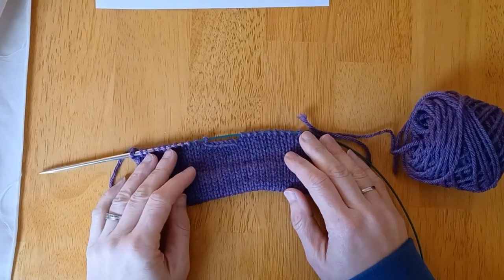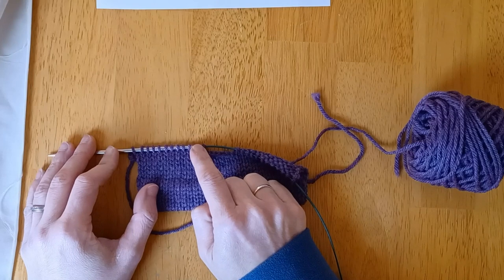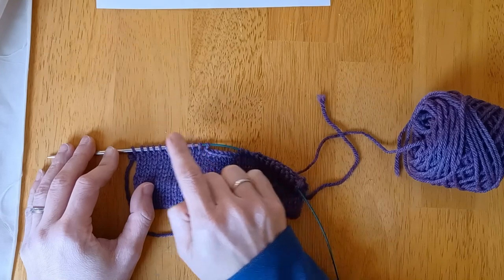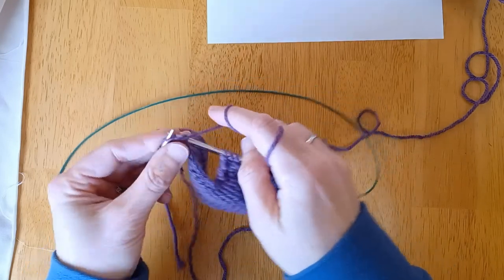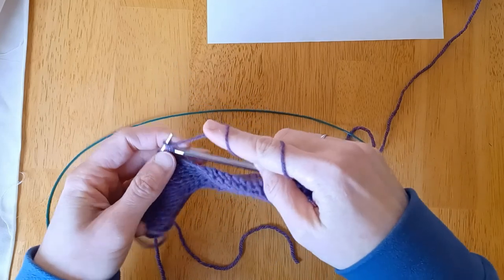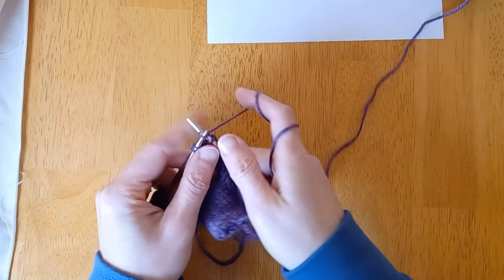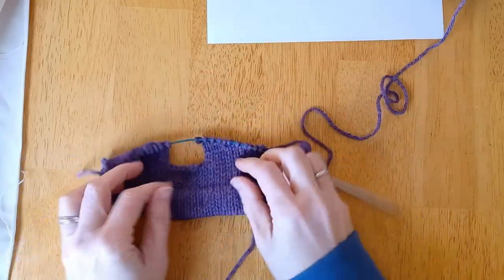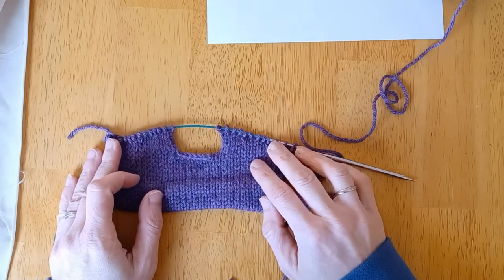Short Row Shoulders (no wrap)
How to knit no-wrap short rows